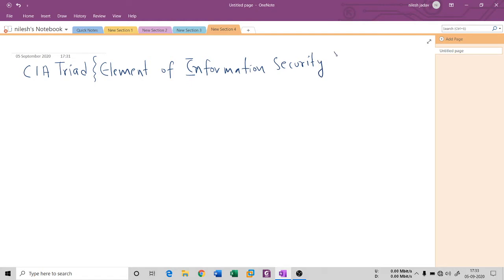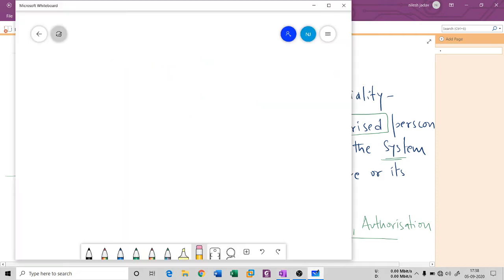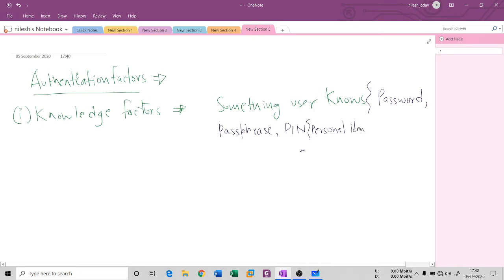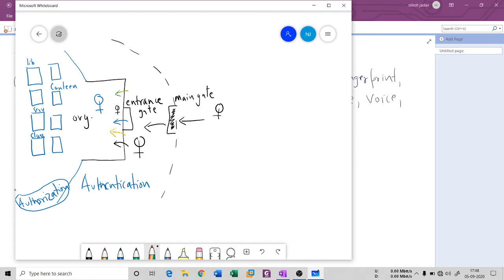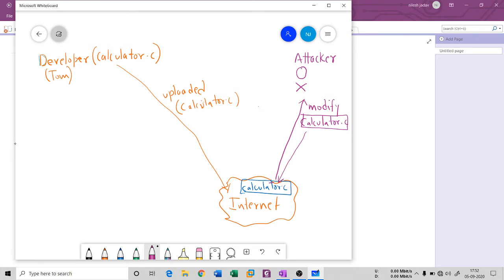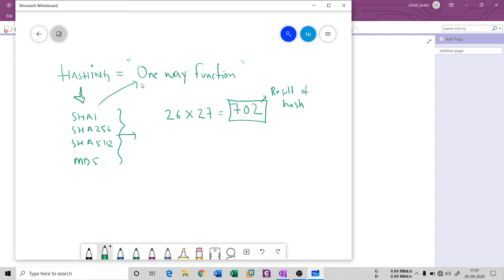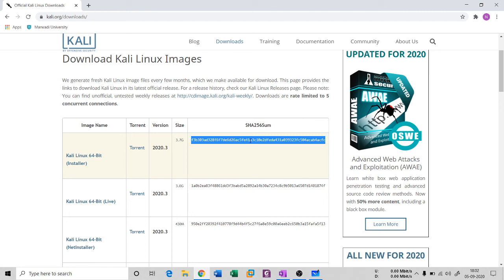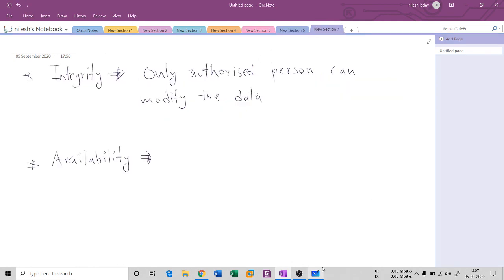What is CIA Triad (Confidentiality, Integrity, Availability)? | Fundamentals of Cybersecurity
Elements of Information Security - CIA Triad

1) C - Confidentiality - only authenticated(login password, fingerprint, PIN) person can work with and see our infrastructure digital resource.

2) I - Integrity - only authorize person can modify the data.

3) A - Availability - if something crashes - there should be a fast recovery.